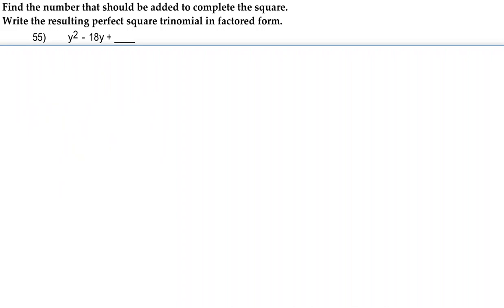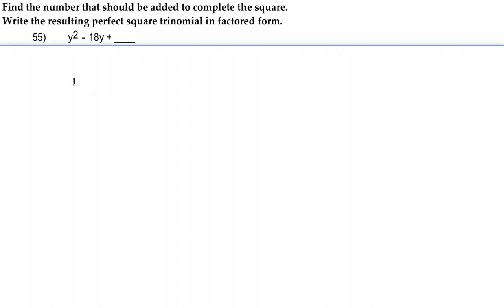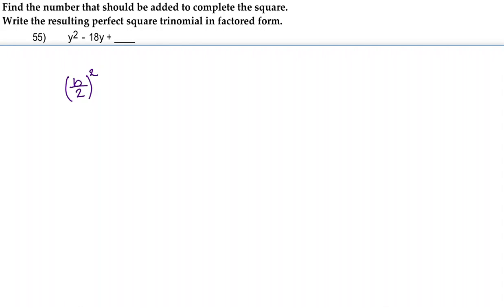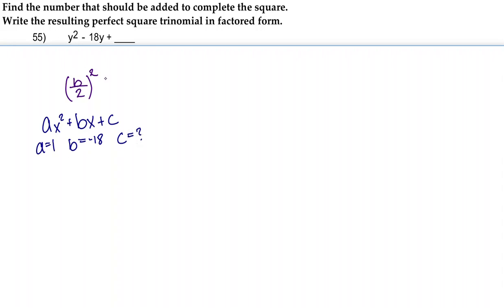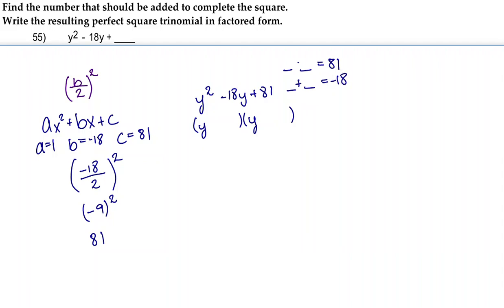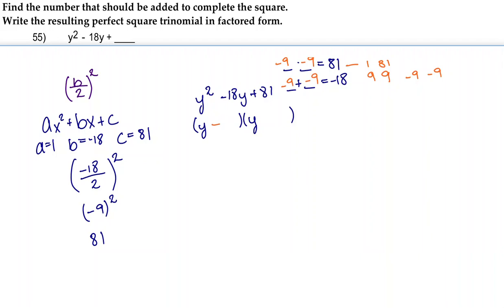55 Find the number that should be added to complete the square. ...factored form.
55) Find the number that should be added to complete the square. write the perfect square trinomial in factored form.

For this question, we need to recall standard form(ax^2+bx+c), and the completing the square formula (b/2)^2 .
We also need to know how to factor trinomials. There are many different methods on factoring, with some methods being easier to apply to different problems. Learning different methods is very beneficial because then you can apply different methods to different equations. Here I used the grouping (or A/C) method, and since my leading term coefficient was 1, I was able to jump ahead and write my factors as (y-9)(y-9). If my coefficient was a number other than 1, I would not have jumped ahead.